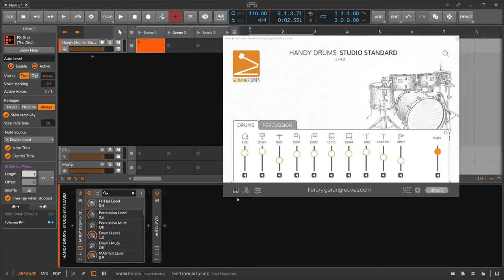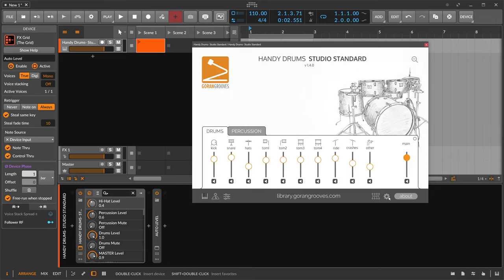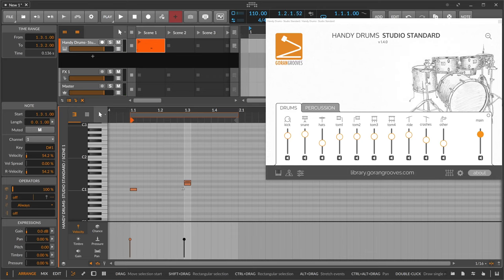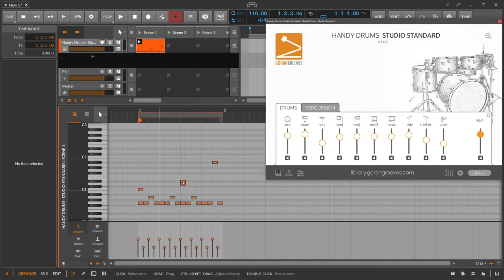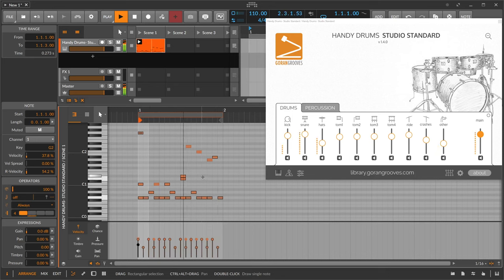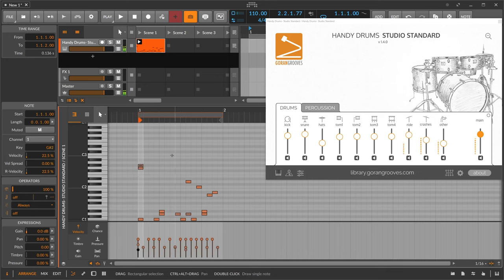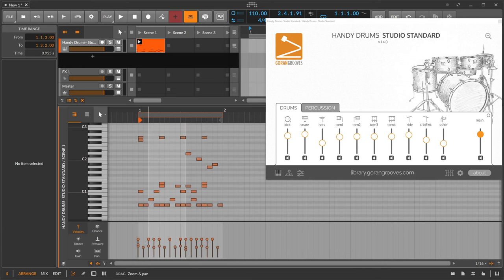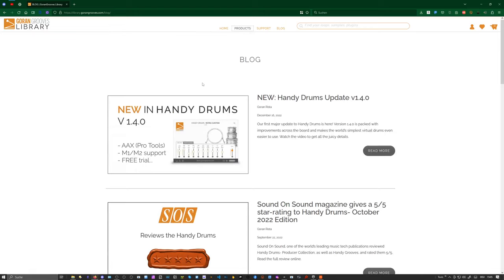Handy Drums - Amazing Drum Sounds with Goran Groove's Studio Standard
Saw an add for @Gorangrooves drum libraries vst3 plugin and had to buy the "studio standard" version of the "handy drums". It lacks some features but it sounds great and is affordable. Works very well in combination with bitwig and all the note operators!